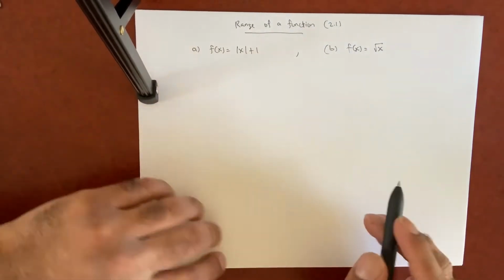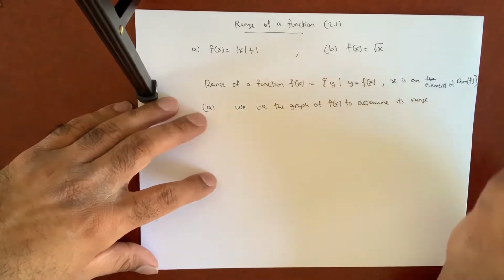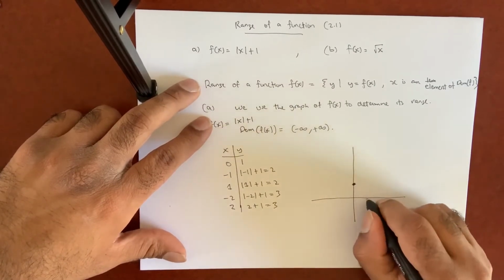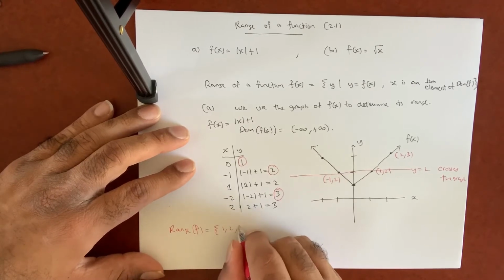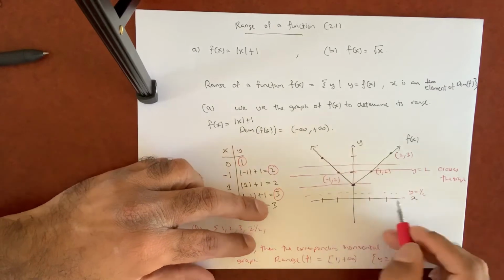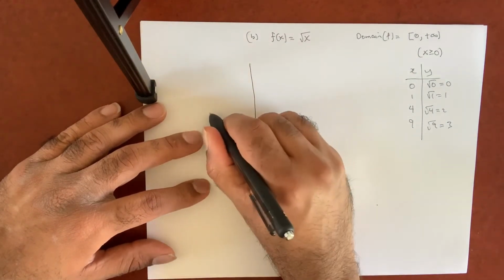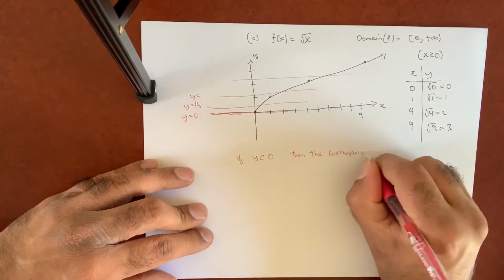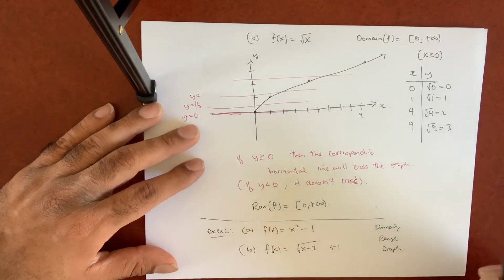2.1 part 4